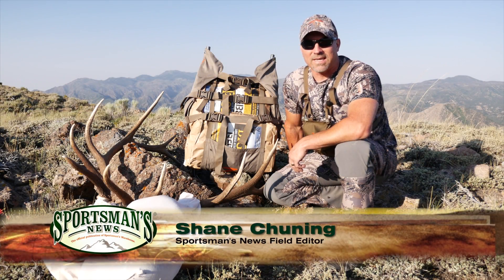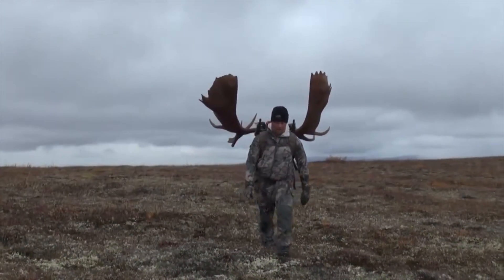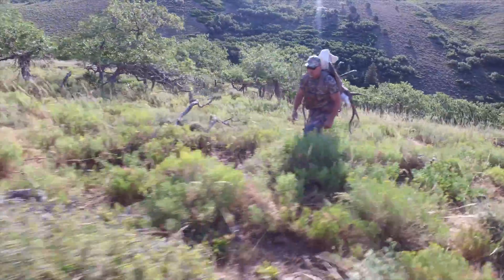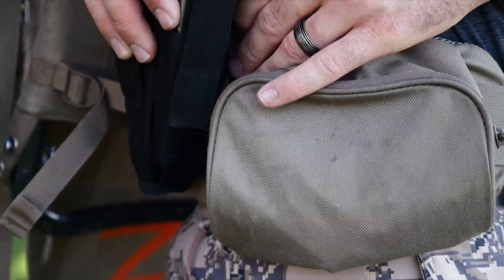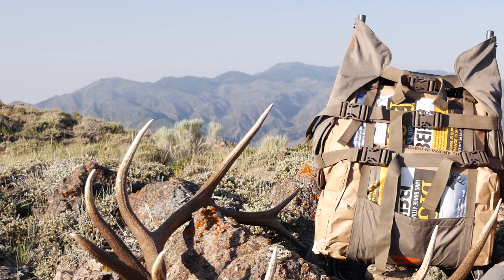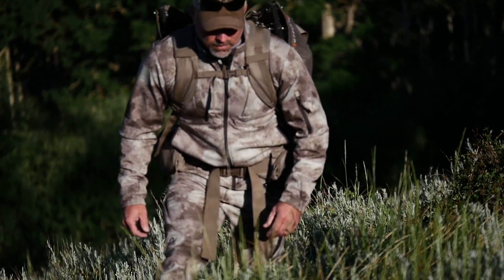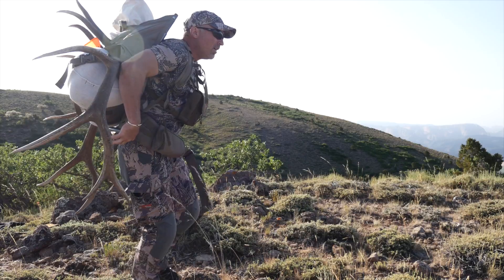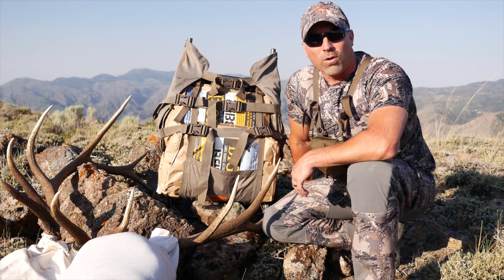SNTV 2016 Aug VPR Alps Commander Lite